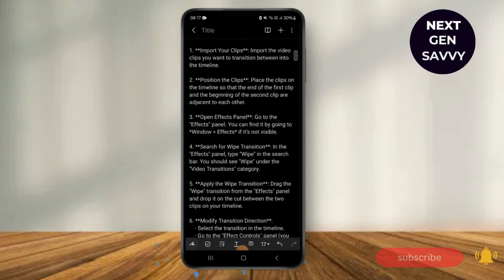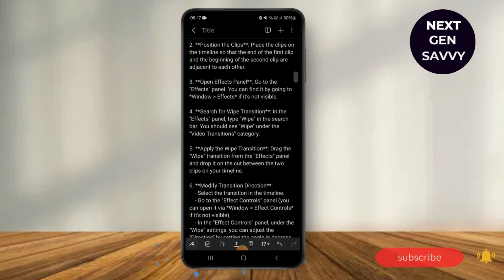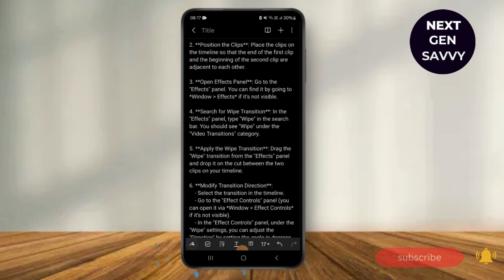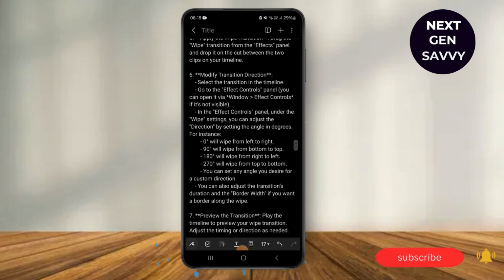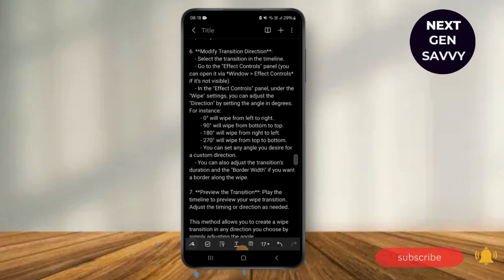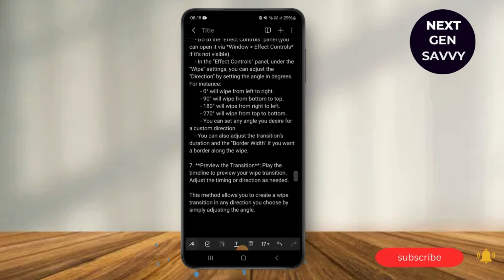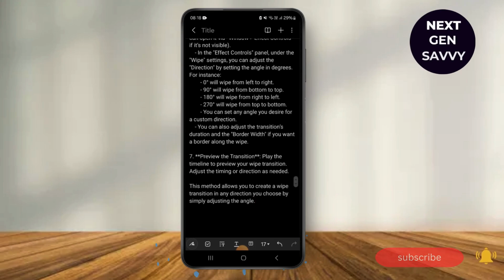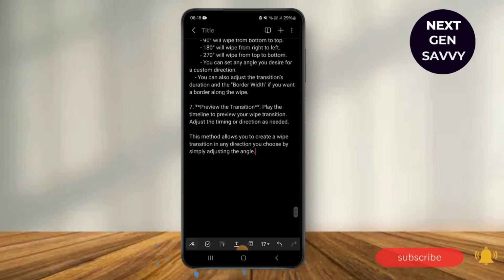How To Add An Any Direction Wipe Transition In Premiere Pro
Welcome to our tutorial on "How To Add An Any Direction Wipe Transition In Premiere Pro"! If you're looking to enhance your video editing skills with dynamic transitions, this guide is for you. In this video, we'll walk you through the process of adding an any-direction wipe transition in Adobe Premiere Pro, giving your videos a professional touch and smooth flow between scenes. Whether you're a beginner or experienced editor, these tips will help you create seamless transitions that elevate your video projects.

In this video, you'll learn:

Steps to apply a wipe transition effect in Adobe Premiere Pro
Tips for customizing direction and style of wipe transitions
How to make smooth and professional transitions in Premiere Pro
How to use the wipe transition tool effectively